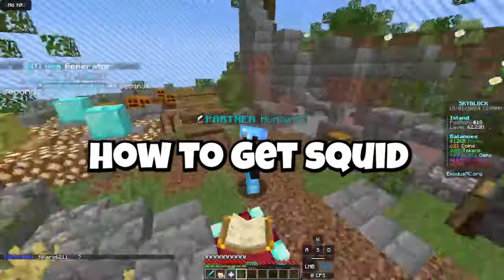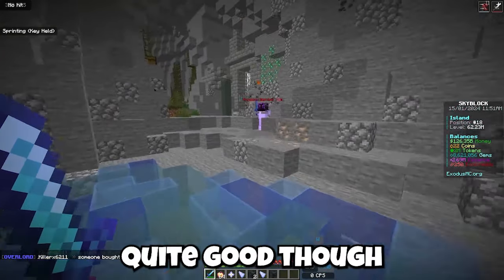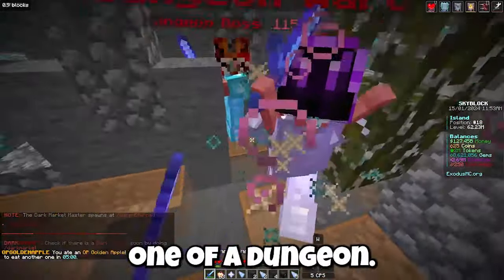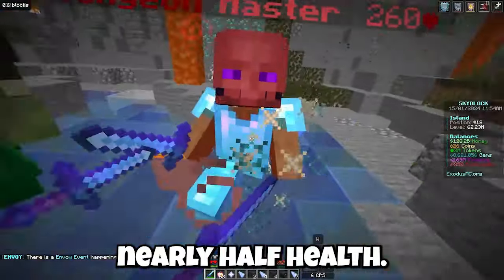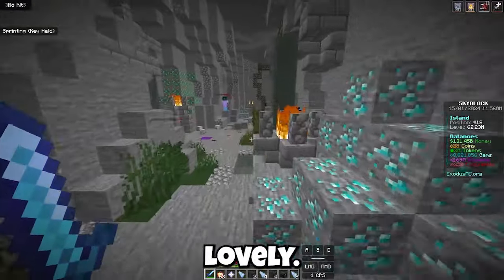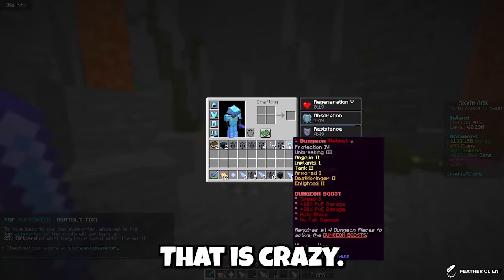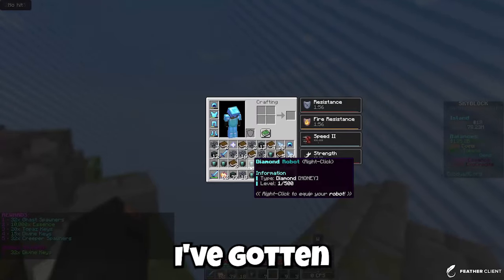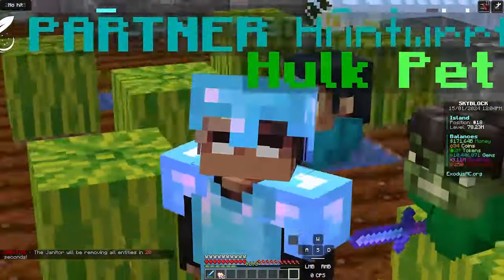WORLD’S MOST OP SPAWNER! | Minecraft Skyblock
Sorry about the quality and subtitles being wrong. I hired an editor but it didn’t go too well…⭐ My Discord
👍 Drop a like for more Minecraft Skyblock!
⚔️ Server IP → Hunt.ExodusMC.org

Other Skyblock Videos -